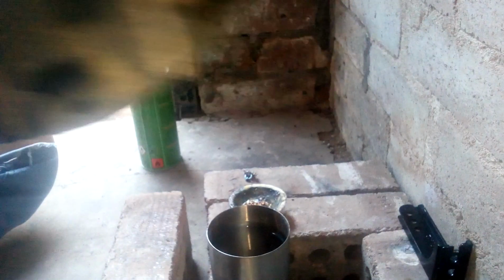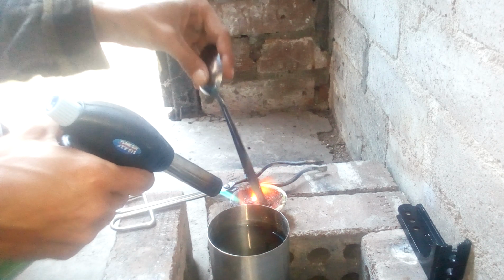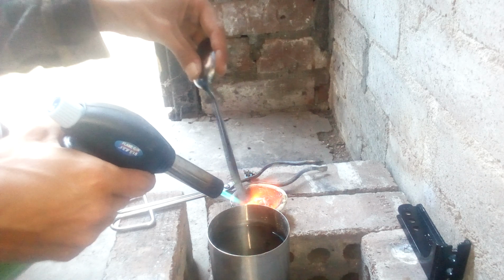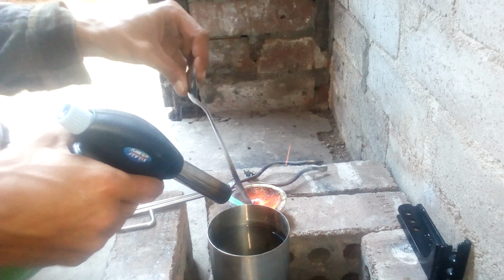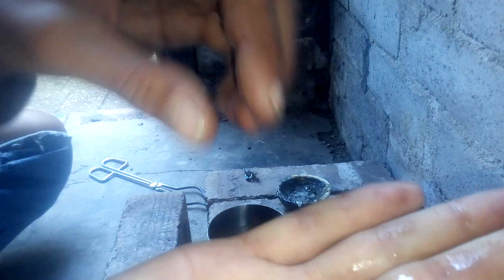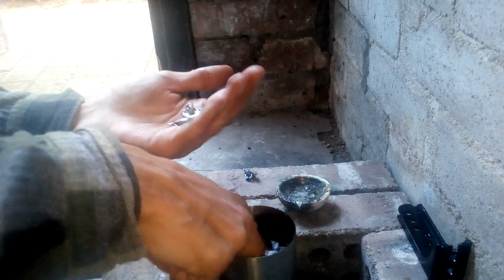Pouring Costume Jewellery Shot.🔥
Welsh Dragon Metals.
Recycling of Some low quality Costume Jewellery, Into a refined and more usable form of shot.